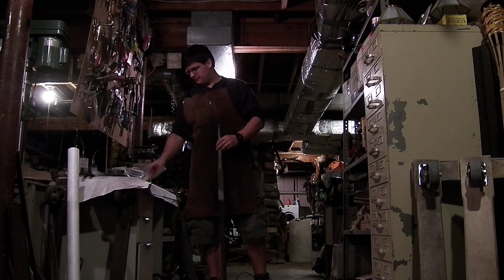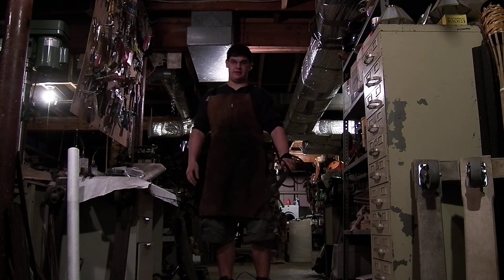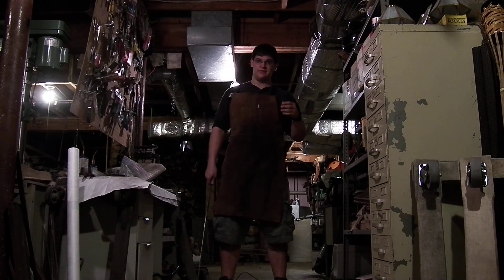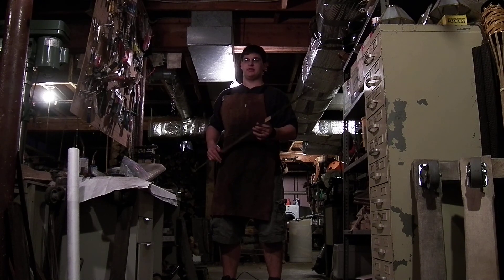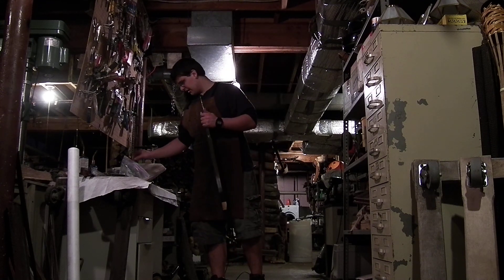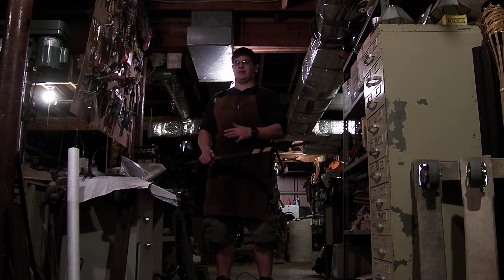The Basics of Balancing a Sword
Here we go into some of the things that must be considered when designing and building a sword. Specifically we look at the pommel, and how it affects the handling and performance aspects of the sword.